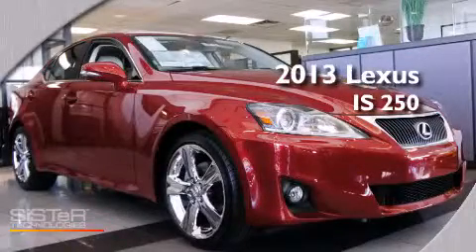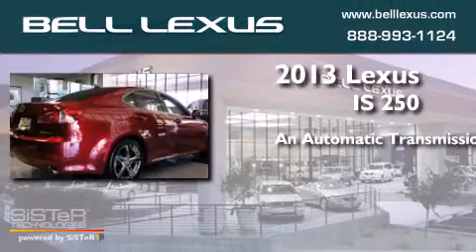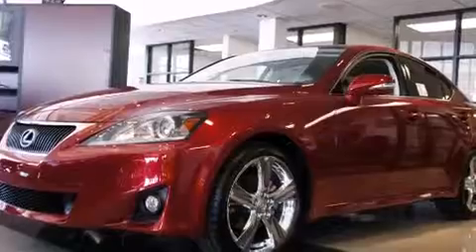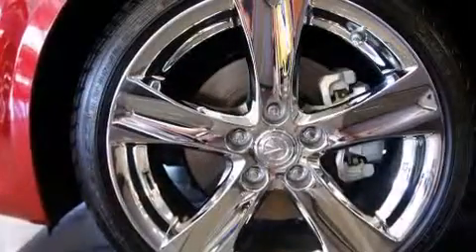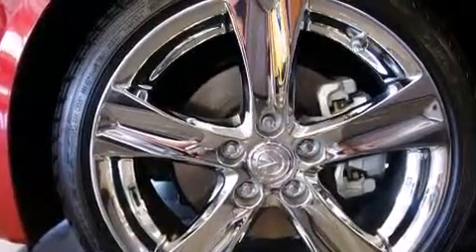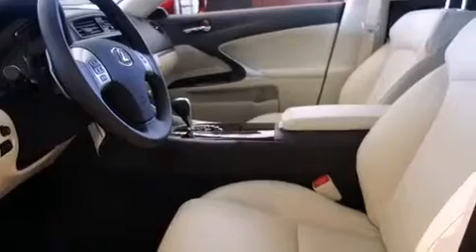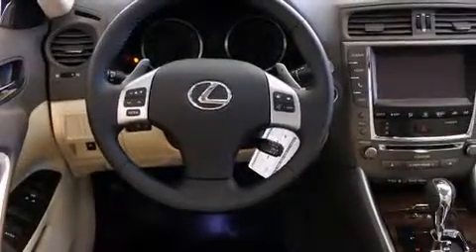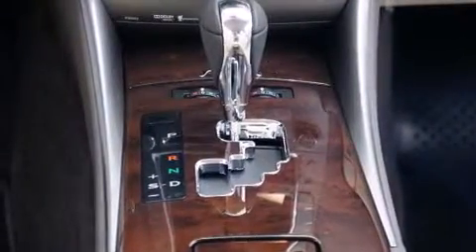2013 Lexus IS 250 Phoenix Scottsdale AZ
We have been honored to serve the Phoenix AZ area , we promise that your experience at our dealership will exceed your expectations ! Year : 2013 Make : Lexus Model : IS 250 Engine : 2.5L 6 Cyl. Fuel Injected Trans . : 6-Speed Automatic Electronic with ECT-i Exterior : Red Mica Miles : 3 Bell Lexus 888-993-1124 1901 E. Bell Road Phoenix , AZ 85022